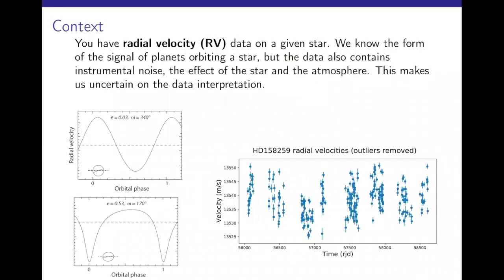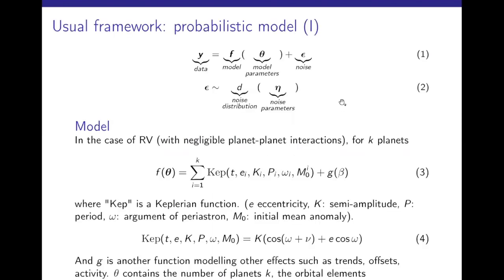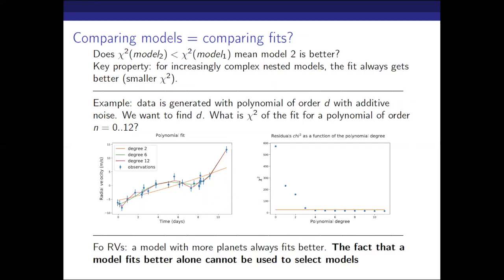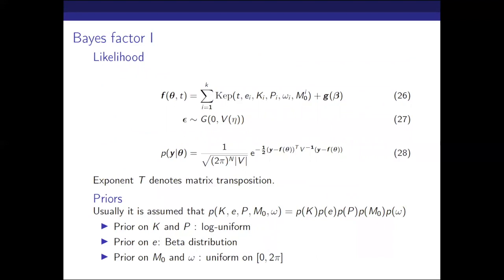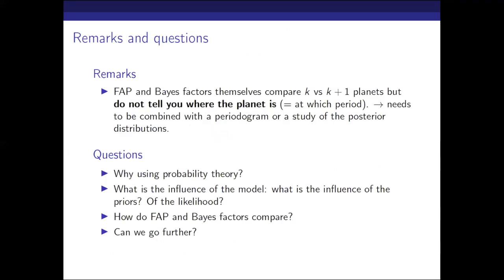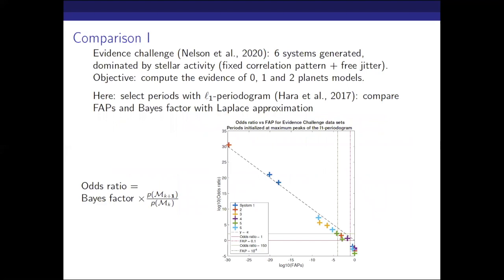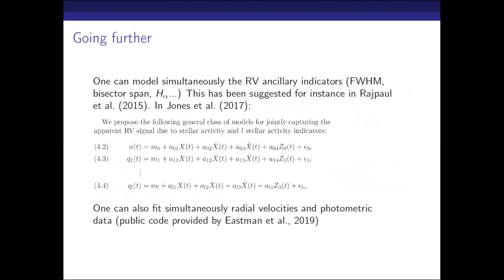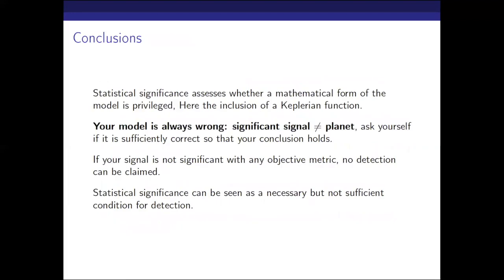Statistical Significance of Signals in Radial Velocity Time-Series, Dr. Nathan Hara, Univ. of Geneva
Presented by Dr. Nathan Hara for the 2020 Sagan Summer Workshop "Extreme Precision Radial Velocities".  This presentation was pre-recorded for viewing before the online workshop (July 20-24). For complete information on the workshop, please visit the webpage